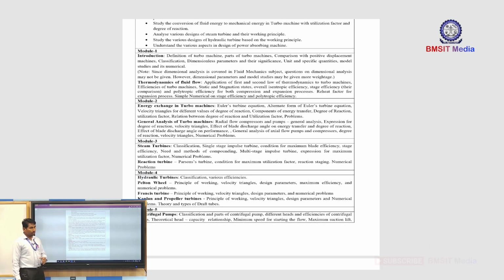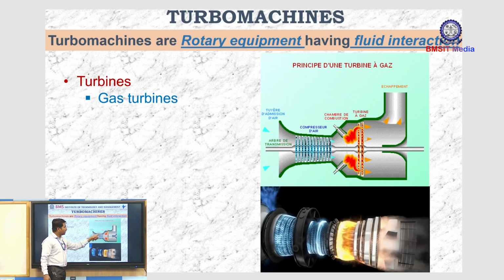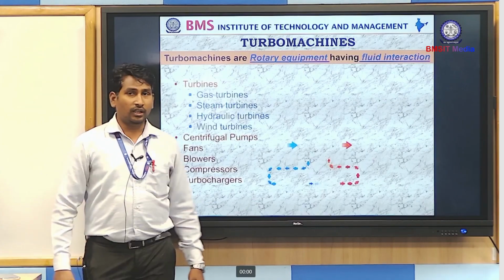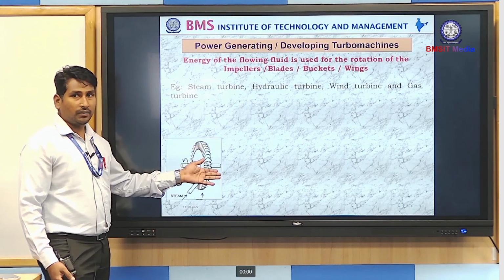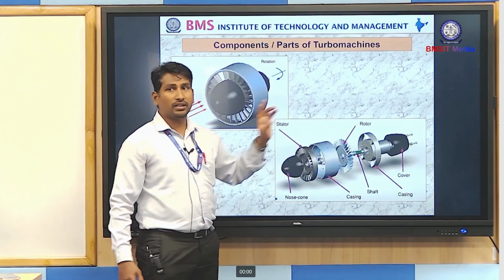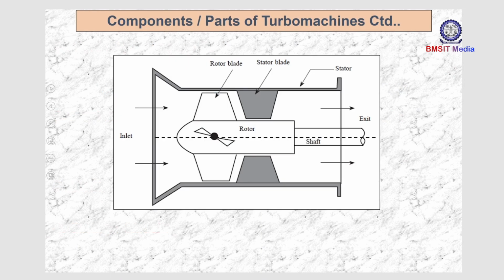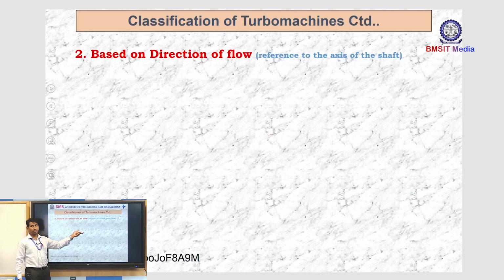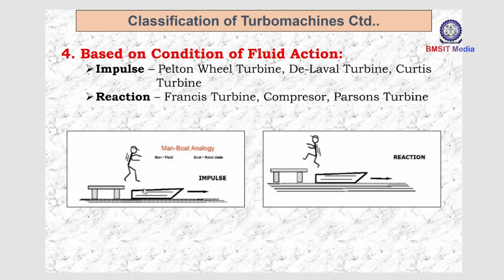ME Dr KEERTHI KUMAR TURBO MACHINES 01